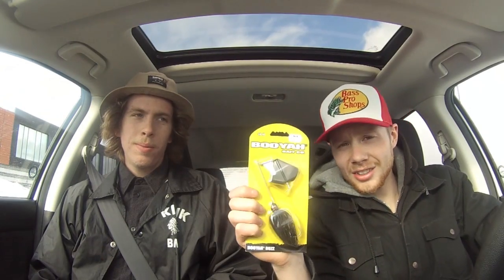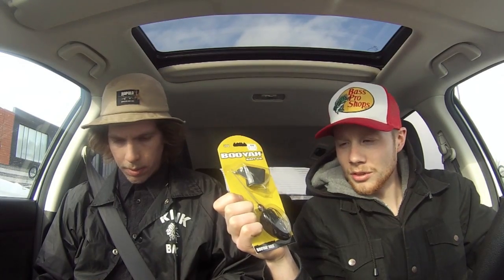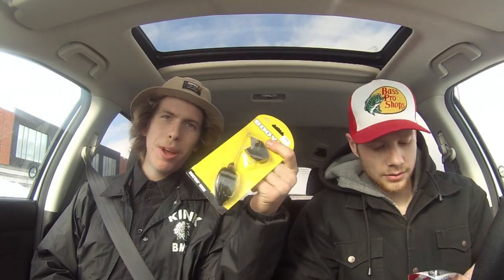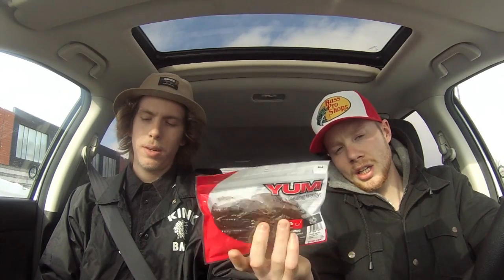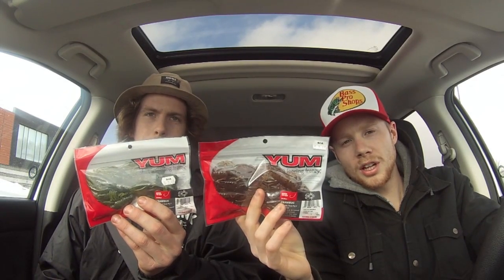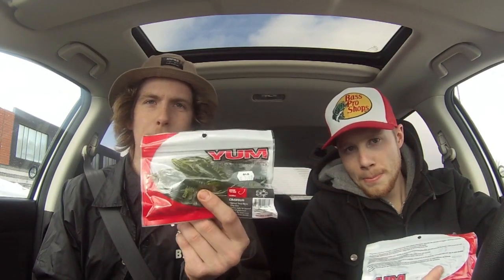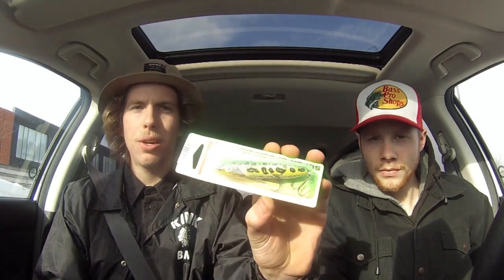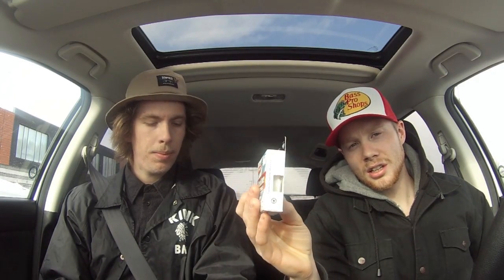Whats in Your Fishing Stores!!???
What a day out gathering up some gear from our local tackle shops.Hope you guys have enjoyed this weeks store buys/review. tune in for more videos coming to you very soon.